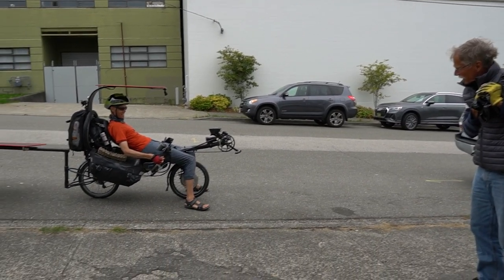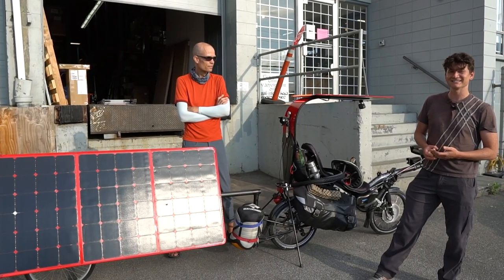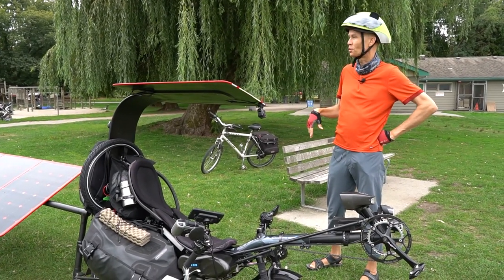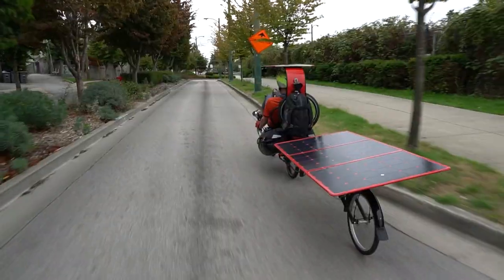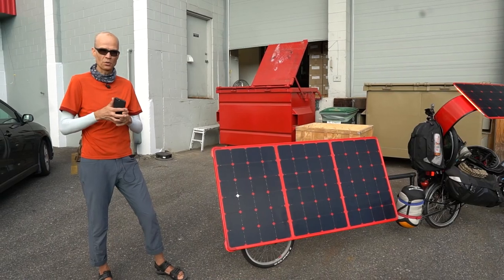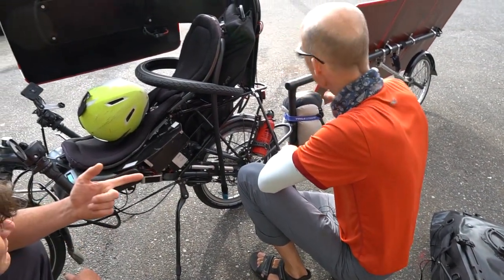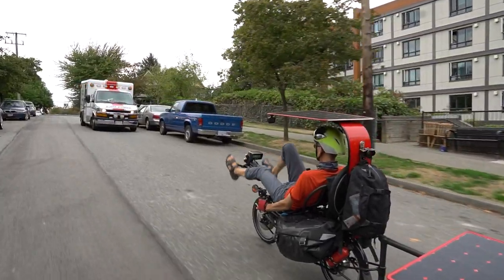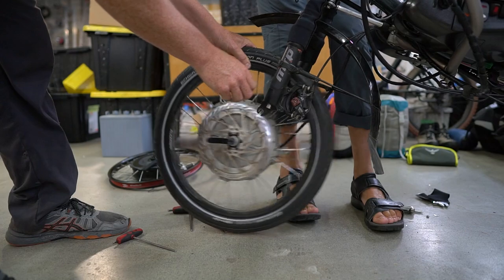Customer Profile, Part 2 of Mark Havran and his Solar Ebike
We had an unexpected and delightful visitor at Grin a couple weeks ago. Mark Havran is someone we first met at the  Bay Area Maker Faire and decided to feature him in our early customer profile series:

In the 3 years since then, he's made some significant upgrades to his bike setup and with Covid travel restrictions winding down he's able to do his first long distance stretch, luckily starting right here in BC. His current 7000+ km leg is taking him from "Vancouver to San Diego via Chicago", which he described as just a shakedown test for the ride that will follow.

In the time we got around to compiling and editing this video Mark already made it to Utah and beyond! If you're interested keep a watch on his Instagram page for regular updates